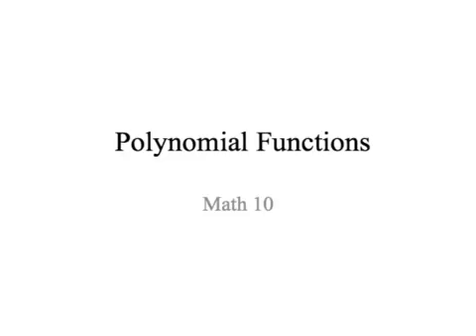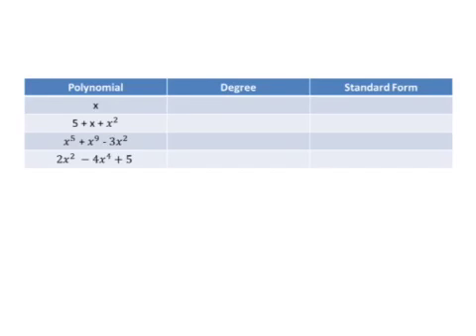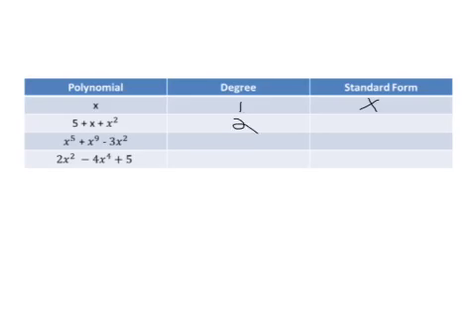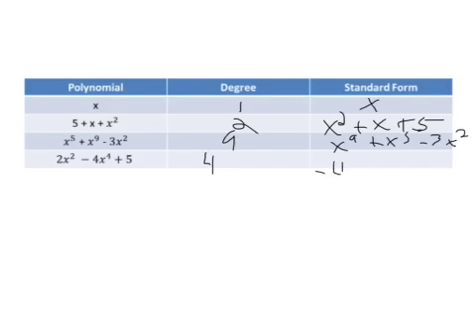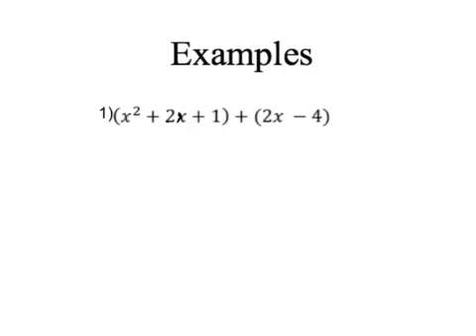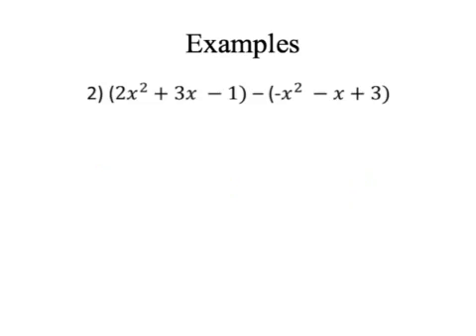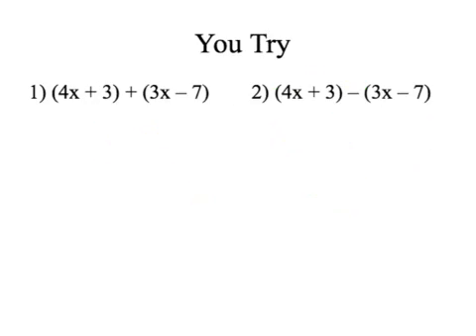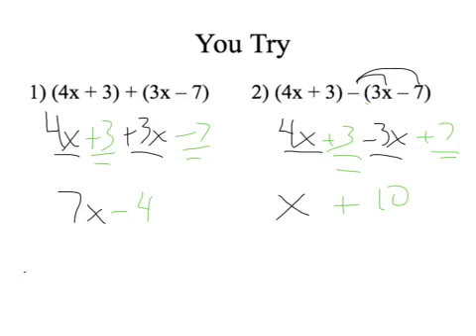Polynomials, part 1